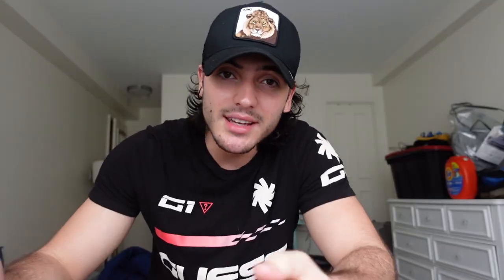Learning how to do the Buckshot Lariat... (Becoming a Pro Wrestler)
Documenting my journey to becoming a professional wrestler.